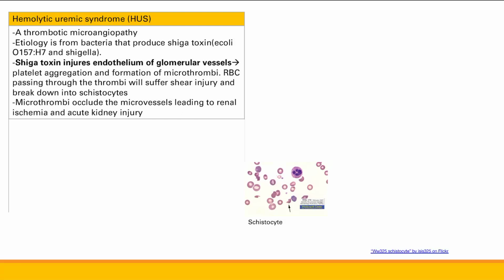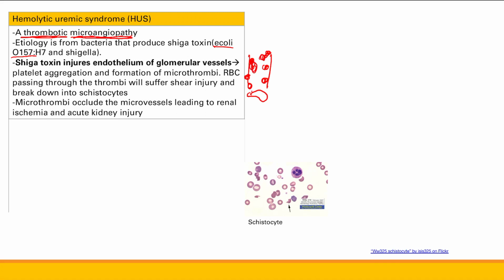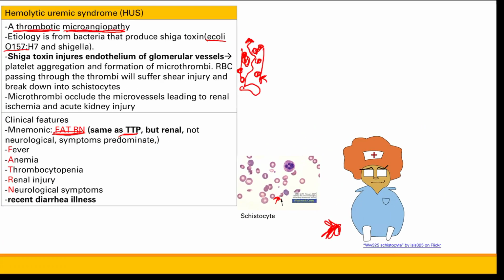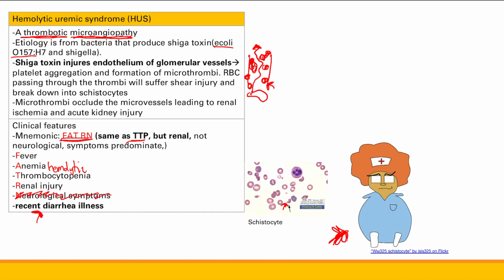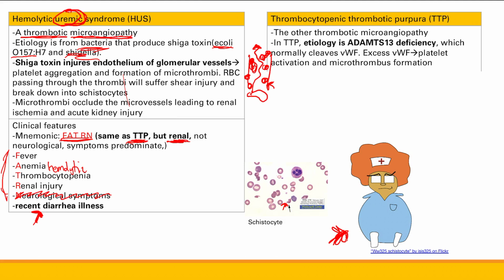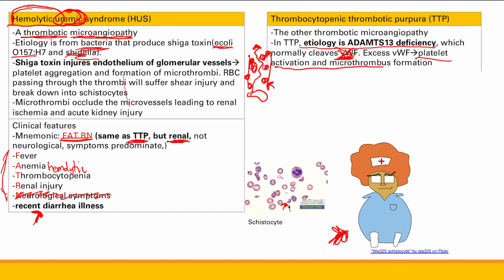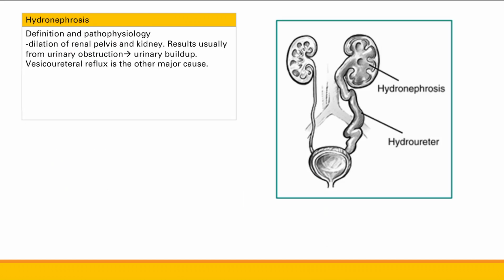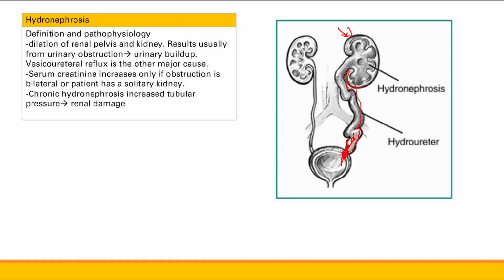HUS and TTP | Renal system | Step 1 Simplified